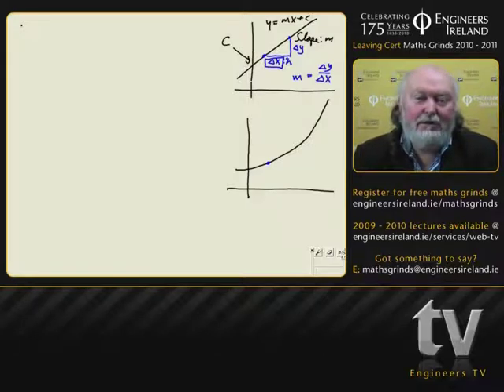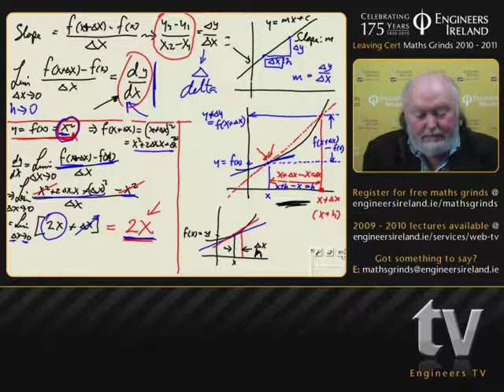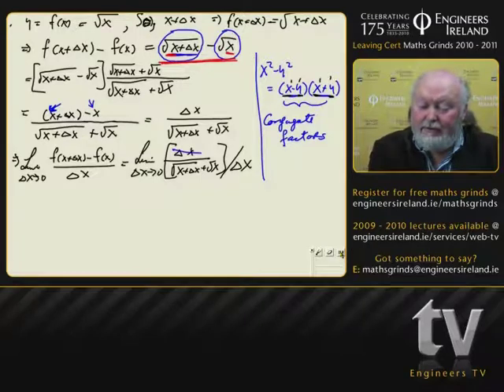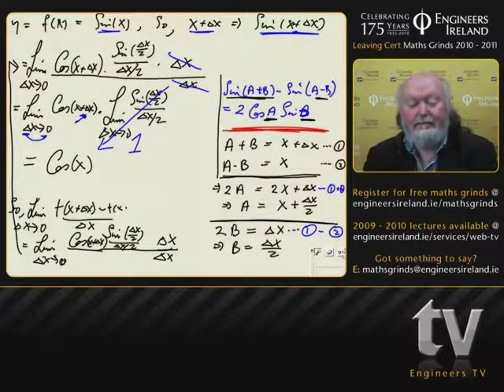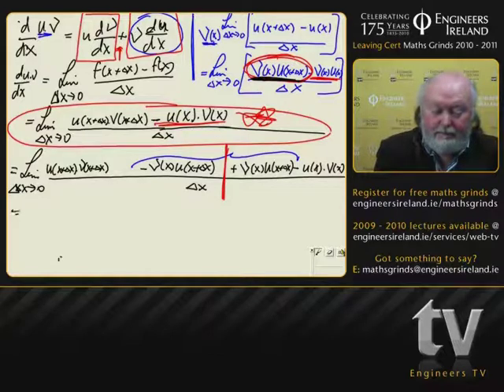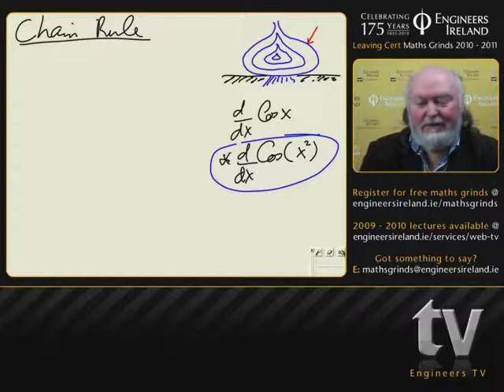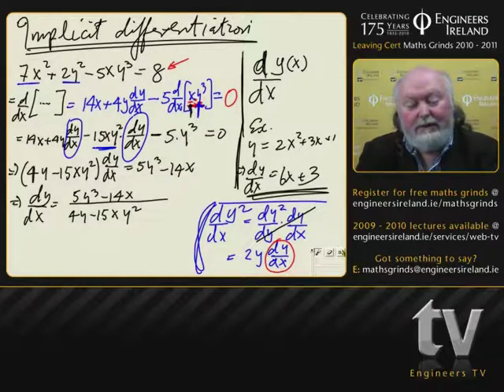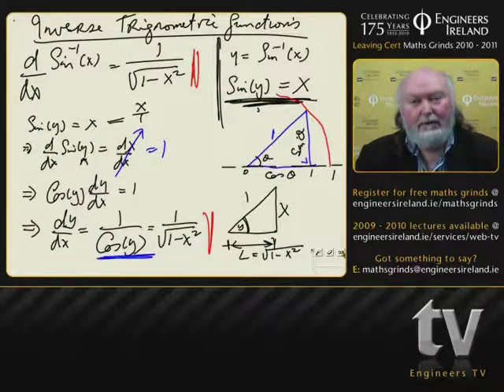Differentiation I - Leaving Certificate Maths Tutorial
Part of Engineers Ireland's series of Leaving Cert higher level maths tutorials. Topic: Differentiation